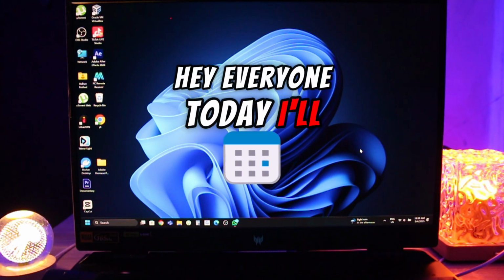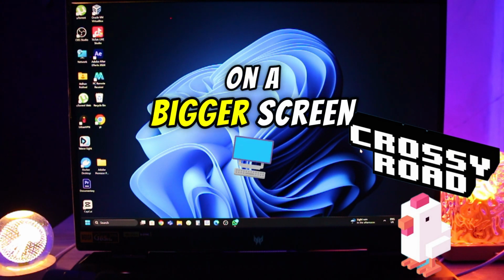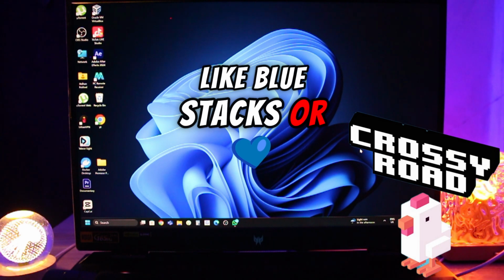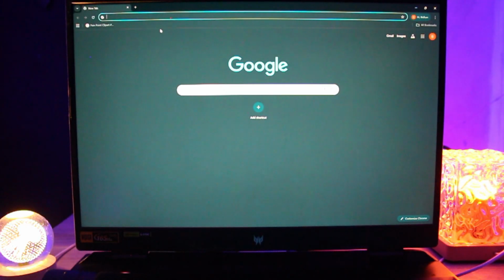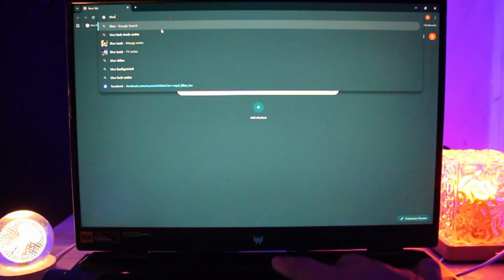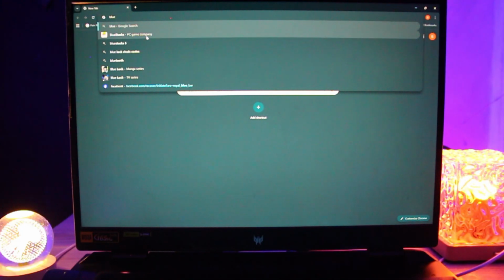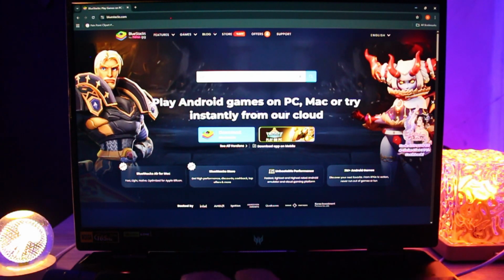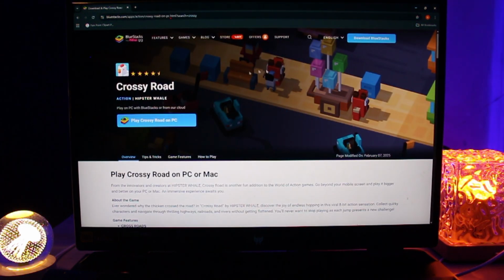Play Crossy Road on PC Without Mobile – Quick Tutorial - Here's How You Can - 2025